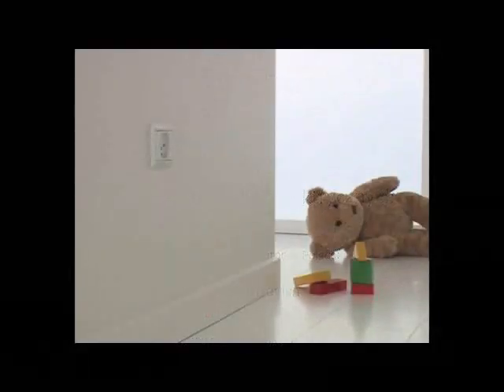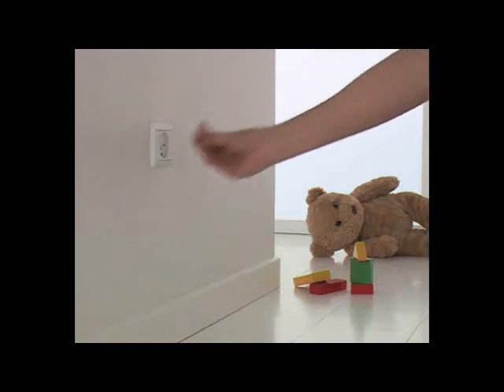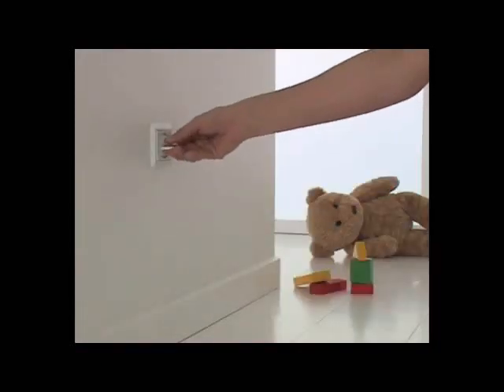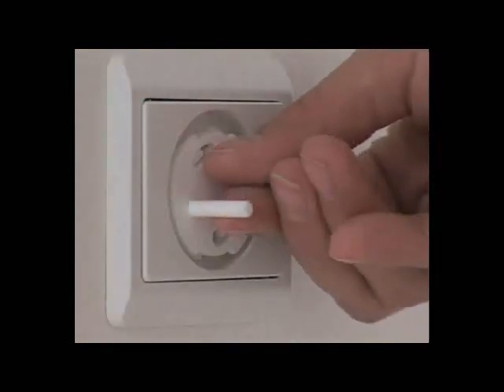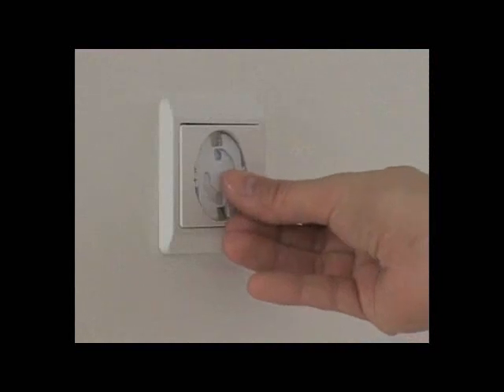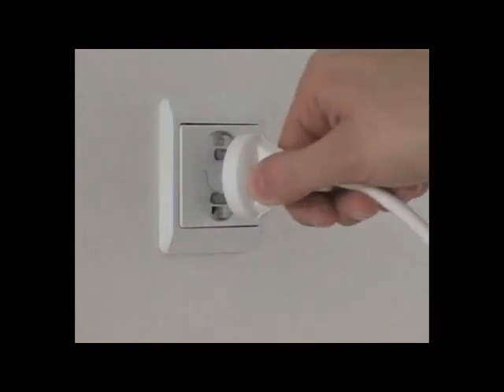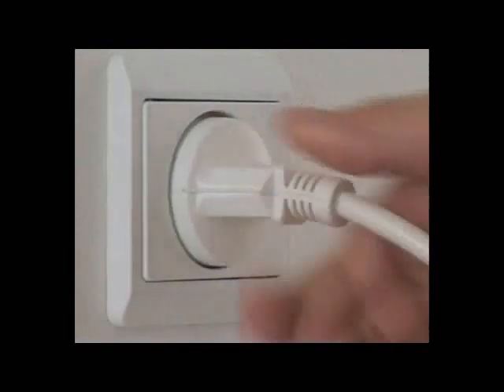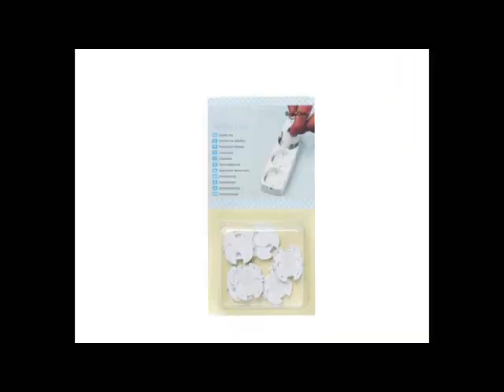Baby Dan Zaślepka gniazdek elektrycznych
Ochronią Twoje dziecko przed włożeniem palców do gniazdka elektrycznego